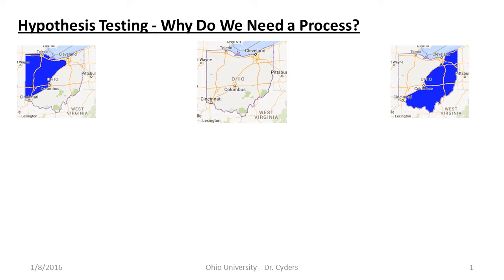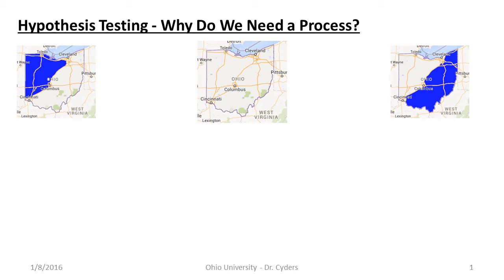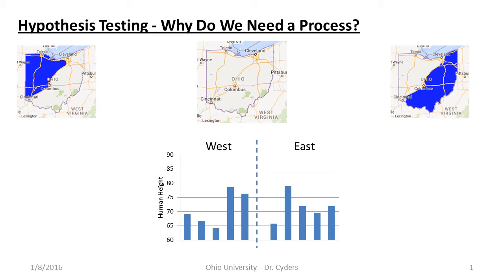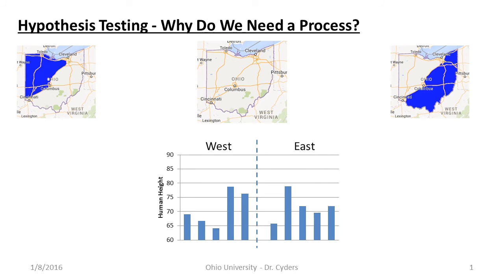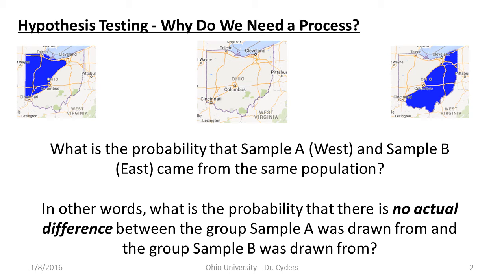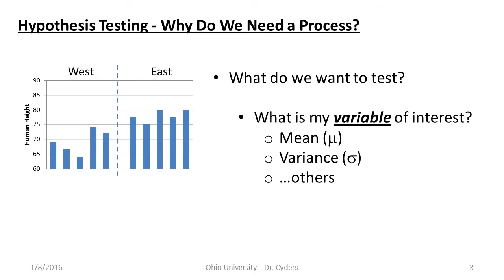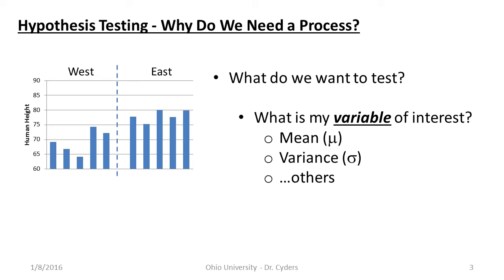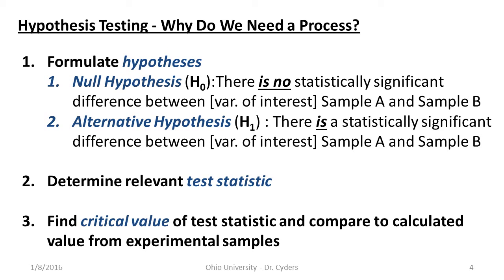Hypothesis Testing - Why We Need a Process